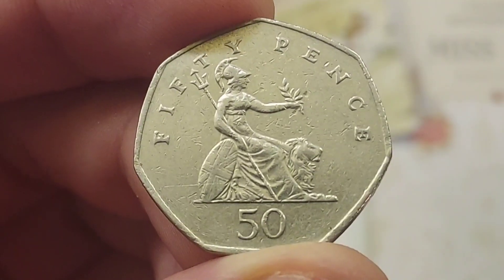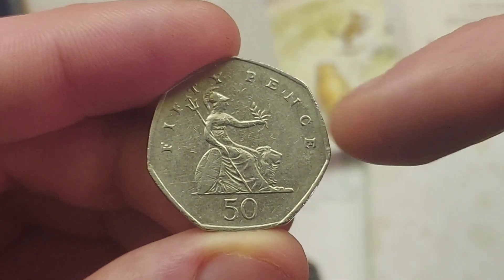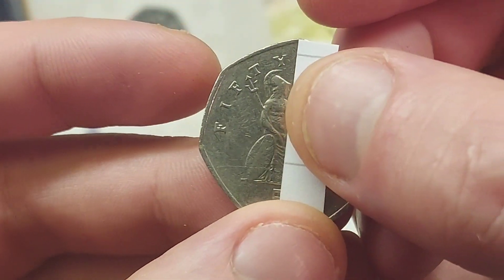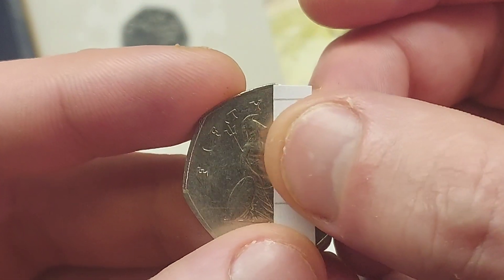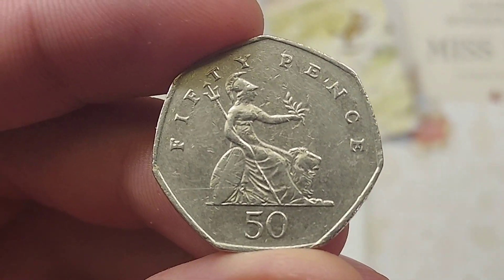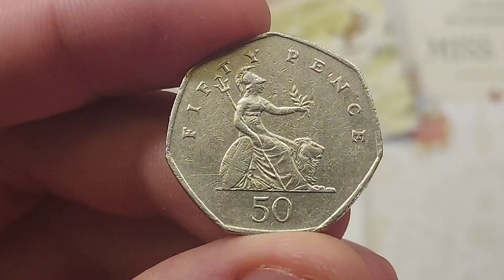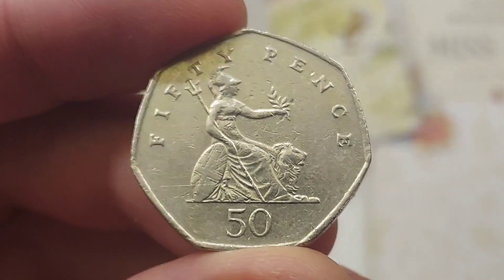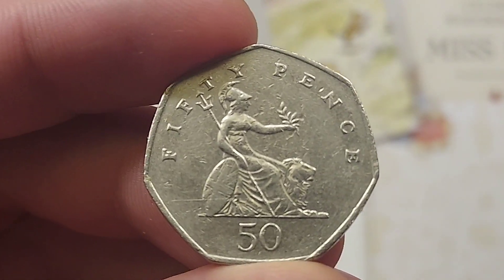DID YOU KNOW? #9 - What shape is a 50p 50 pence coin?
What Shape is a UK 50p 50 pence coin? DID YOU KNOW? DAILY COIN FACTS. The Queen Elizabeth II UK 50 pence is a equilateral curve heptagon. A 50p Coin has 7 sides but has curved edges to allow it to roll. Also the 50 pence coin has this shape so it can roll in vending machines.